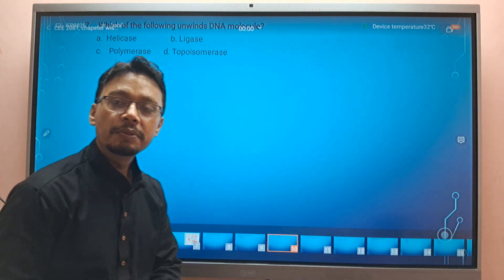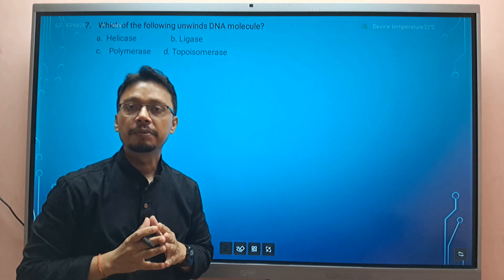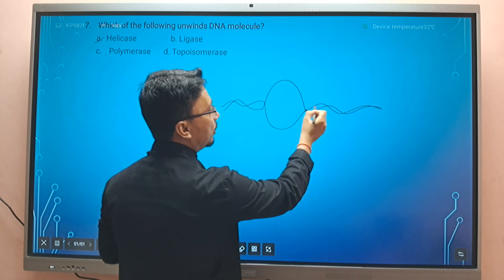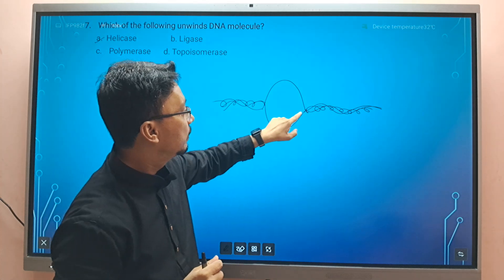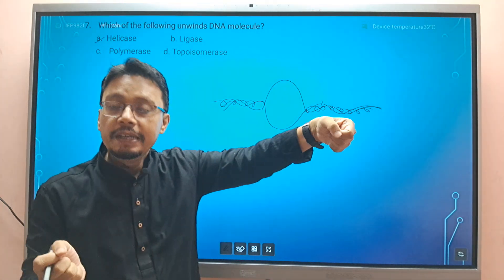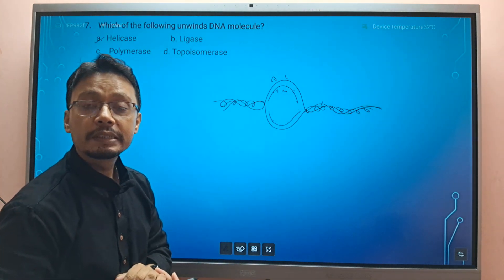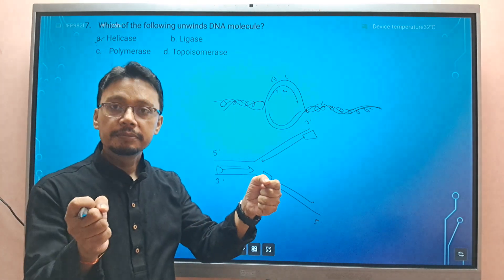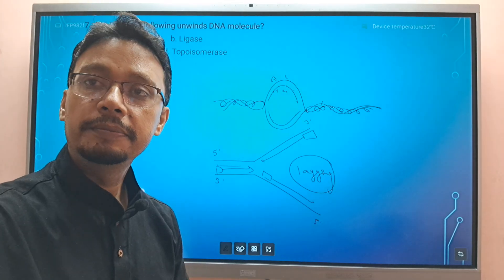CEE 2081 MEMORY BASED QUESTIONS, Part-5 ( UNIT: GENETICS AND CELL BIOLOGY)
UNIT: GENETICS AND CELL BIOLOGY
Uncoiling of DNA , Function of Helicase